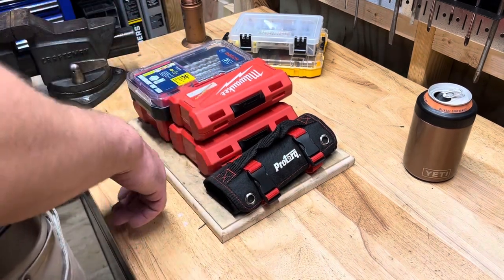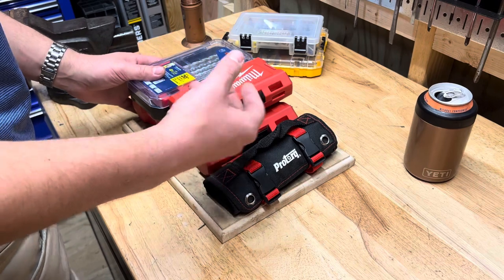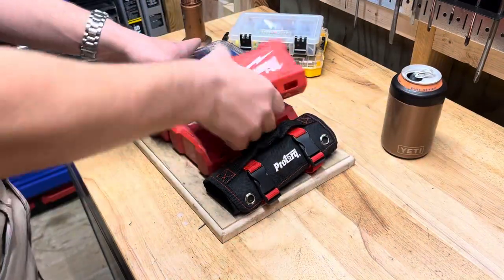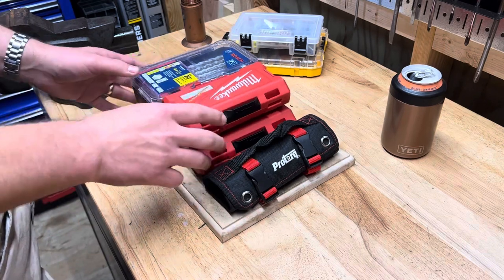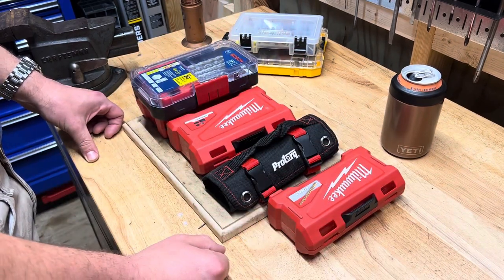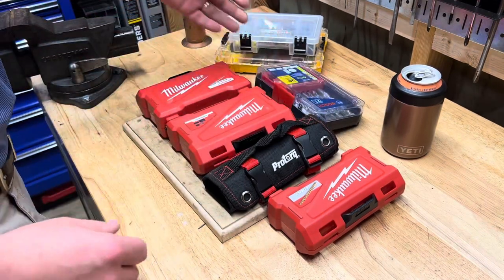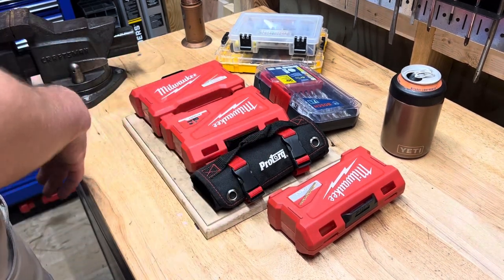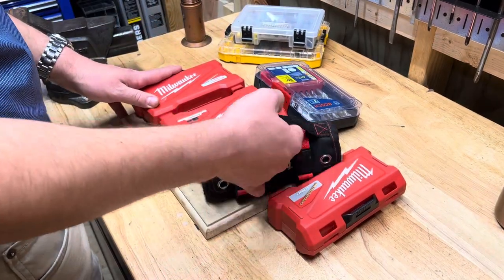Drill and Drive Screw Gun Set! Making sense of my crazy drill bit situation!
This is a bad video of me trying to get my drill bits in order. 😂😂 this might be the worst one yet.